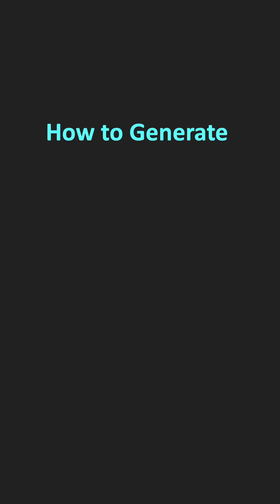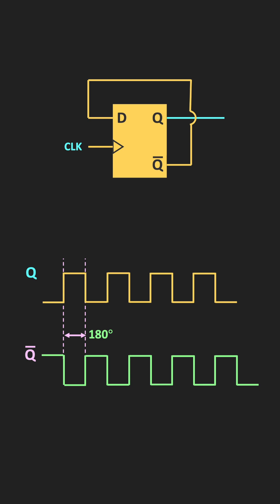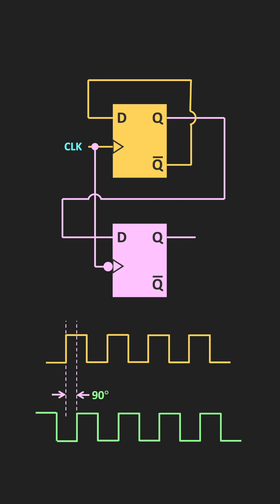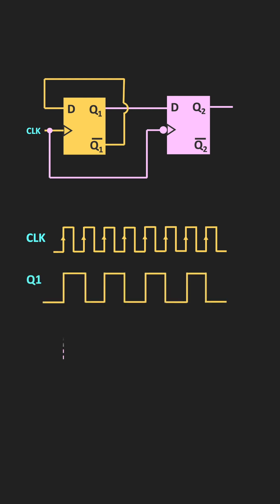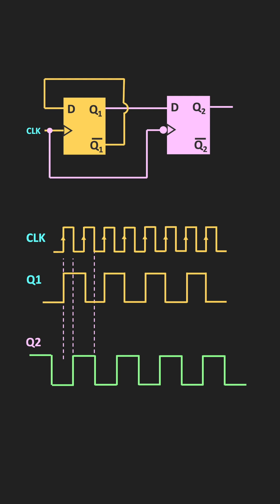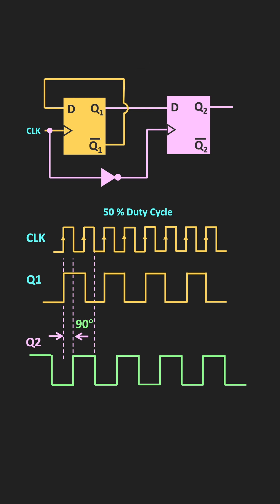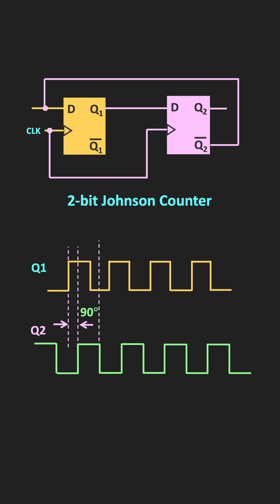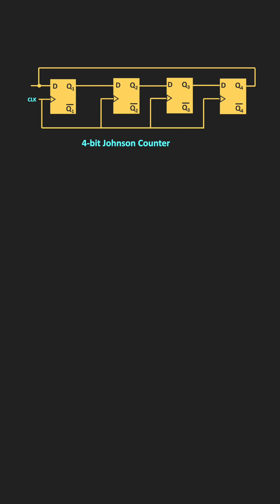How to Generate 90 Degree Phase Shifted Signals using Flip-Flop ? | Digital Electronics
In this short video, how to generate two 90 degree phase shifted digital signals using D Flip-Flops is explained.
The video also explains the alternate way of generating the same signal at the end.

Please note:
At 3:13, in the 4-bit Johnson Counter Circuit, the output should be connected from Q4' to the D input of the first flip-flop. By mistake, it is connected from Q4 to D input.